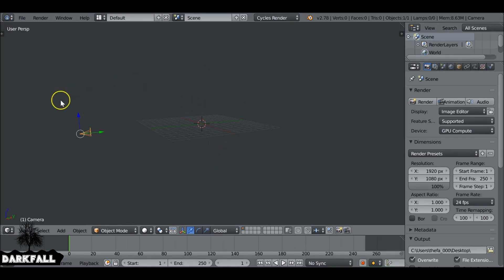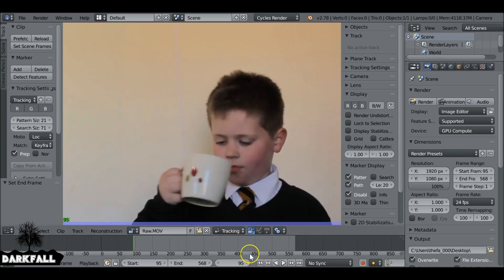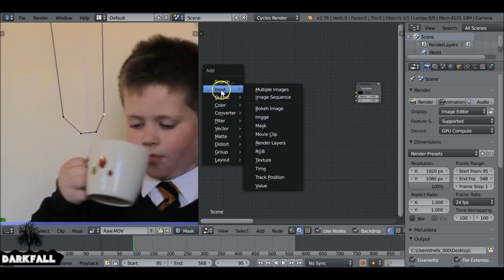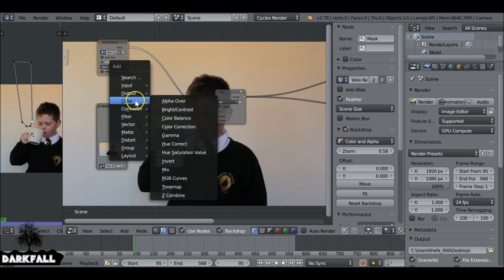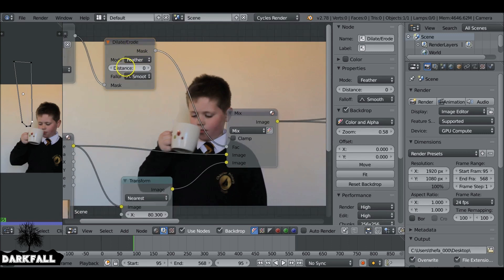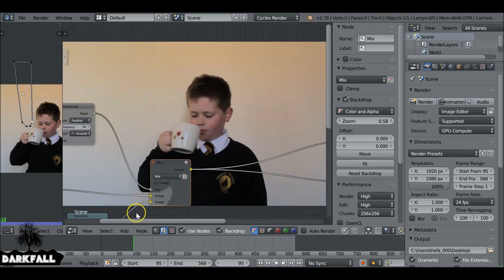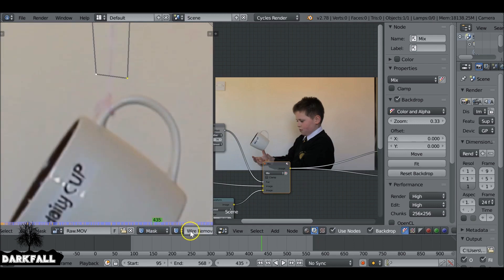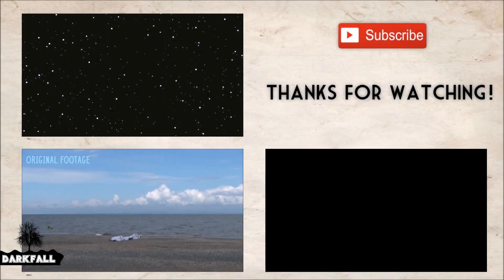Blender Compositing VFX Tutorial : How to Levitate a Cup / Wire Removal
In this Blender Compositing VFX Tutorial, we will be removing a wire from our footage. Since I don't have a Green screen and creating  Clean plate wasn't possible, making this effect a little harder to pull off.

Using the Original Clip (just offsetting it slightly) and a mask, we can get this floating/Levitating Cup effect.

I should note that there is still some work that could be done (some more refinement) but I wanted to show you guys this method and hopefully you will use it to create something cool!.. If you do, be sure to throw a link in the comments for us all to see..